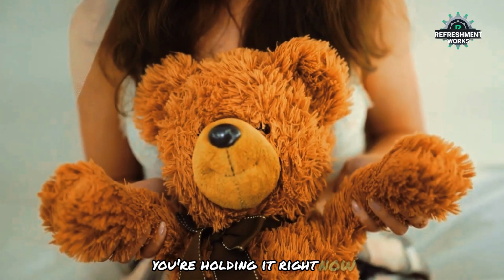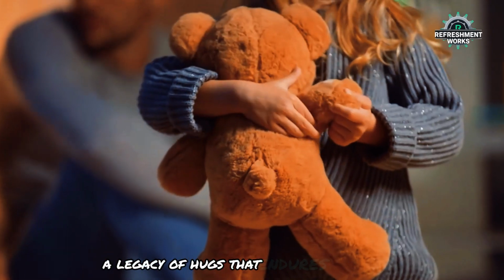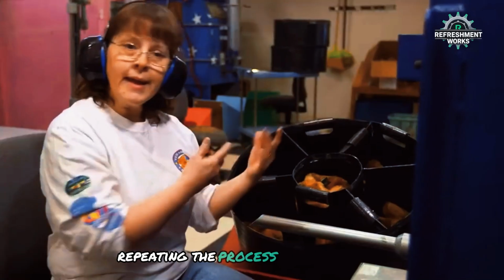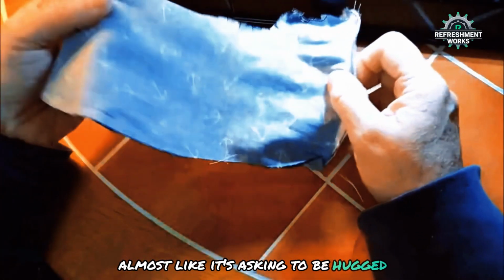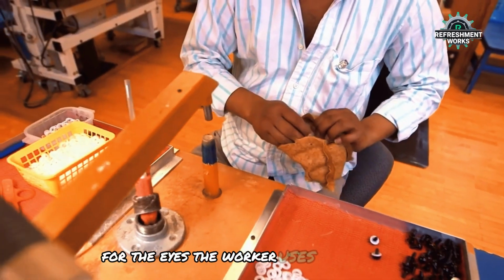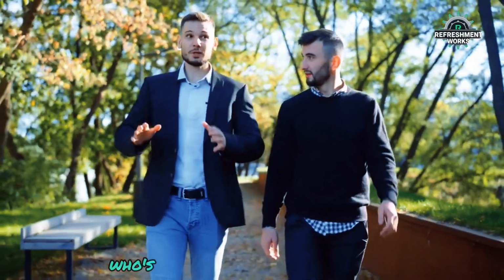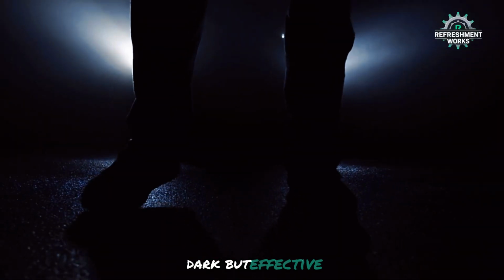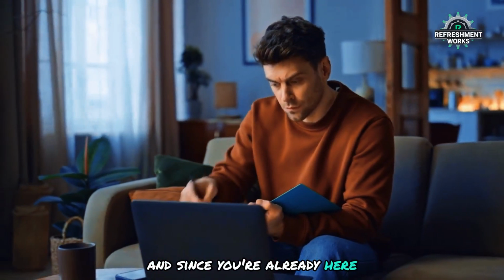How Millions of Teddy Bears Are Made: Inside the Factory | Manufacturing Process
Ever wondered how your favorite cuddly teddy bears are made? In this video, we take you inside a teddy bear factory to show you the fascinating manufacturing process behind millions of teddy bears! From cutting and stitching to stuffing and quality control, discover how these adorable toys come to life. Whether you're a toy enthusiast or just curious about how things are made, this factory tour will amaze you!